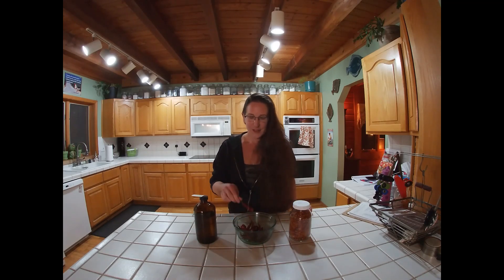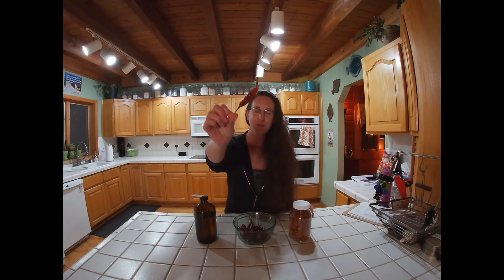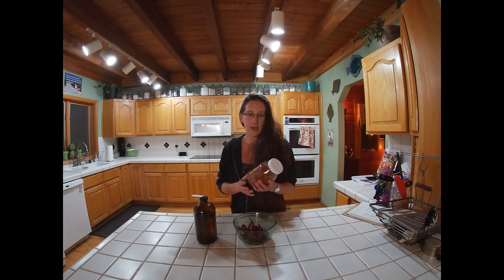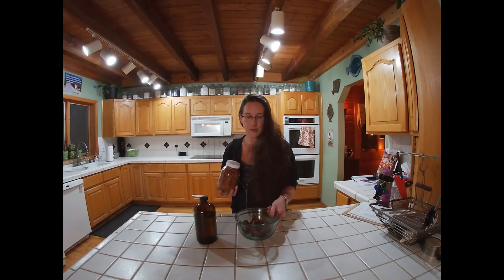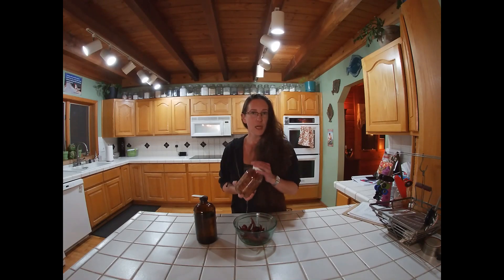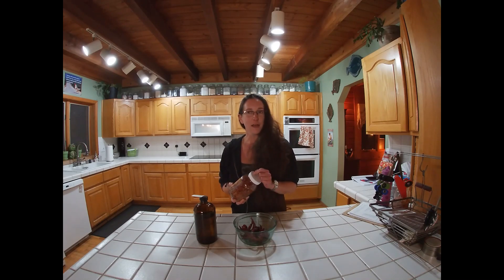Incredible Medicinal Benefits of Cayenne Peppers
👋 Welcome, in this video I share with you how to use Cayenne Peppers and all the incredible medicinal benefits of using a Cayenne tincture, infused oil, salve or balm. The Cayenne Pepper is easy to grow and makes a beautiful, edible, medicinal addition to your garden.

I love to hear your comments and ideas when it comes to using medicinal herbs. ❣️

0:00 Intro
0:27 Health Benefits
0:49 Tincture Benefits
1:36 Salve Benefits
2:34 Word Of Caution
3:04 Tincture Dosage
4:02 Cayenne Powder Benefits